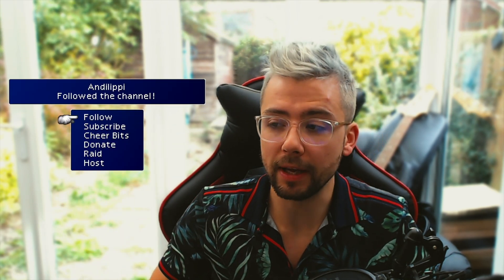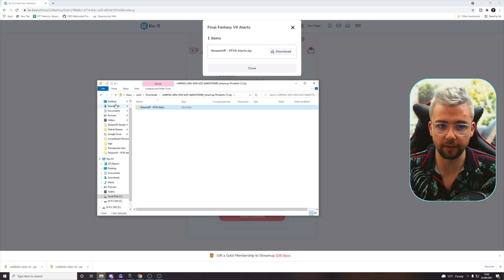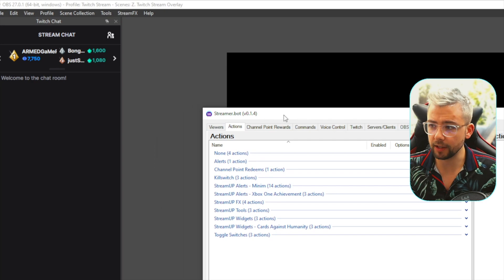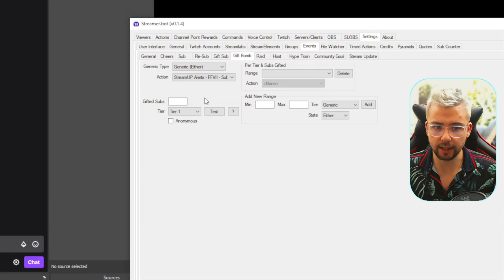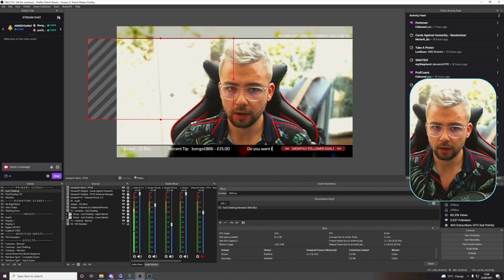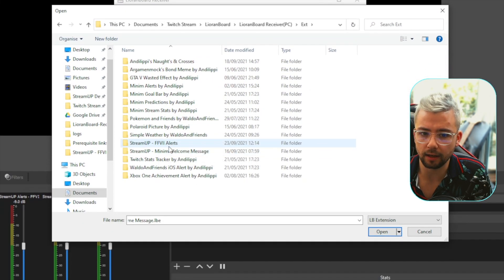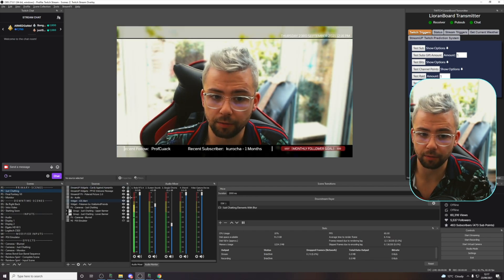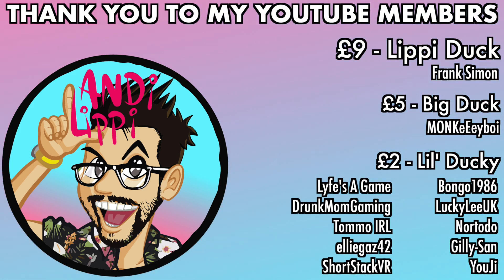FREE FFVII Style Alerts For Twitch!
I recently just updated the FFVII style alerts to now work with both LioranBoard and Streamer.Bot. It now is even easier to install with the use of the brand new StreamUP OBS plugin!

Upgrade Your Streams!

Tools I Can’t Create Without!

⏱️ • Chapters • ⏱️
0:00 • Intro / Demo
0:40 • Install Plugins
2:09 • StreamerBot Setup
7:40 • LioranBoard Setup
11:30 • Roundup